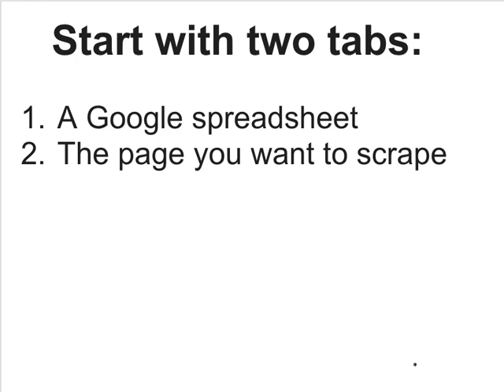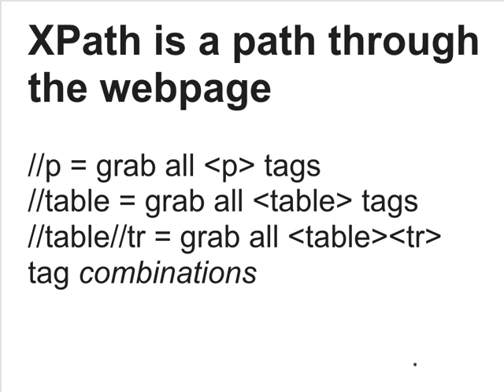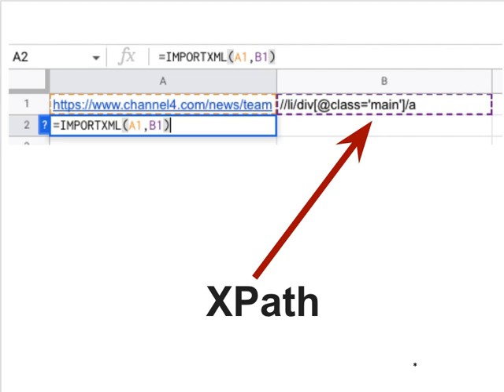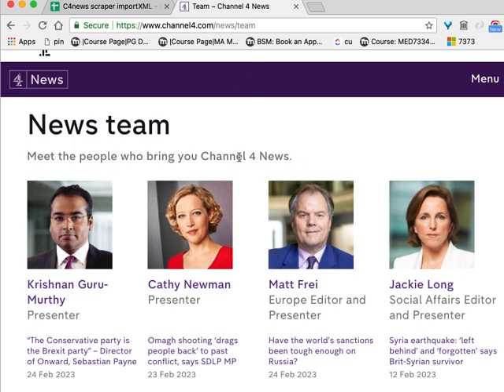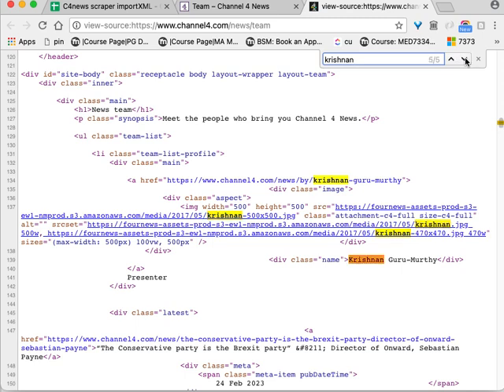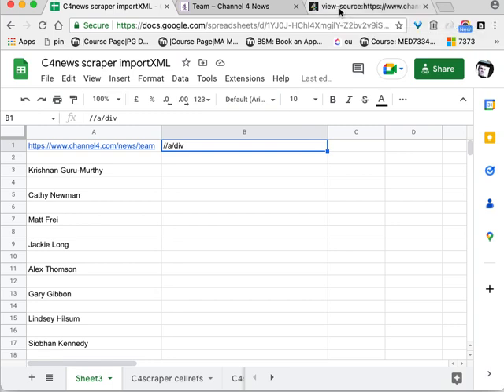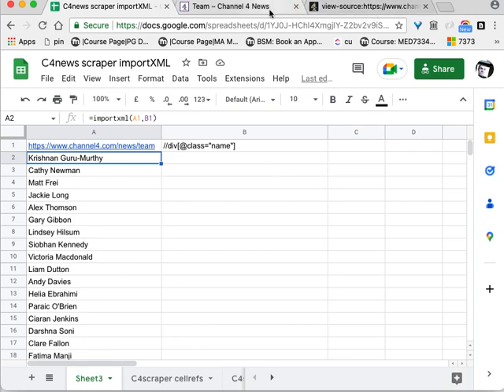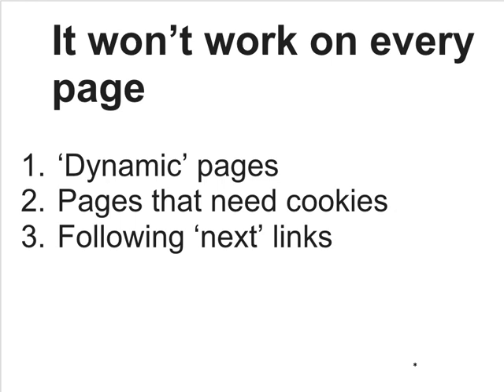How to scrape in Google Sheets with IMPORTXML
Google Sheets makes it possible to fetch information (scraping) from a webpage using an IMPORTXML formula. In this video, made for students on the MA in Data Journalism at Birmingham City University, I explain how the formula works, by writing a formula that scrapes a webpage I also explain reasons why your IMPORTXML formula might not work.